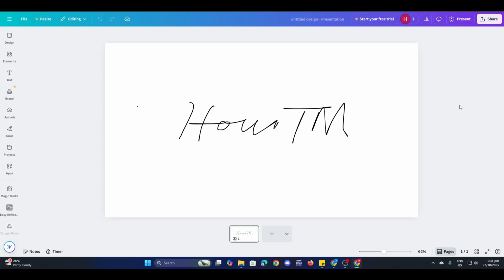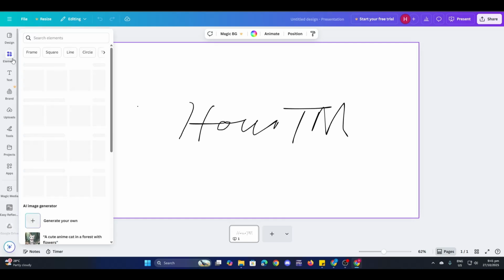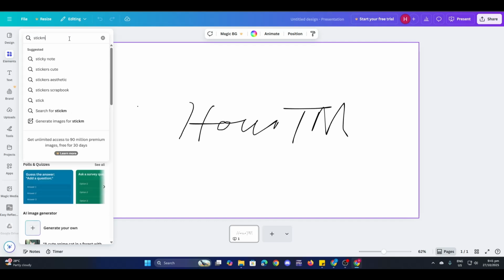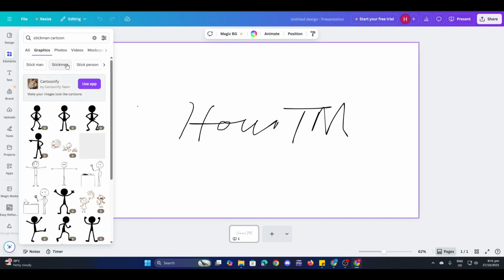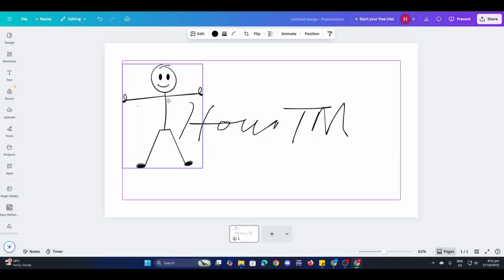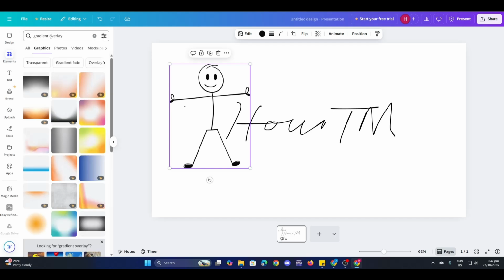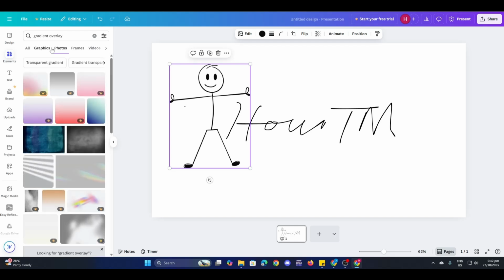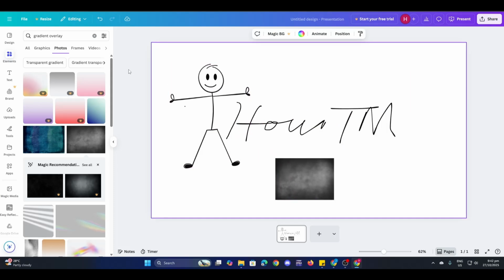How To Find Elements In Canva - Full Guide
Struggling to find elements in Canva quickly? In this quick Canva elements tutorial, you'll learn exactly how to find elements in Canva and make your designs pop! This short tutorial covers simple Canva design tips and tricks for faster Canva element search. Perfect for beginners or anyone looking to save time while designing.